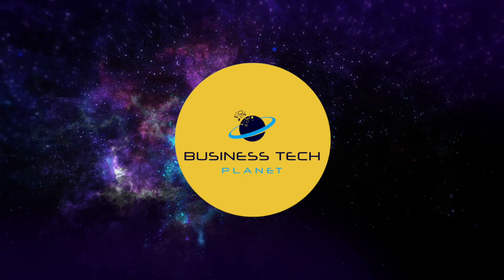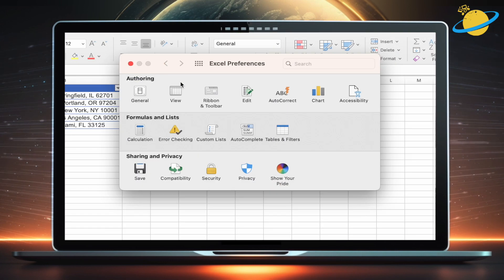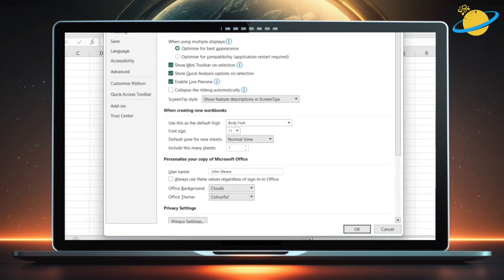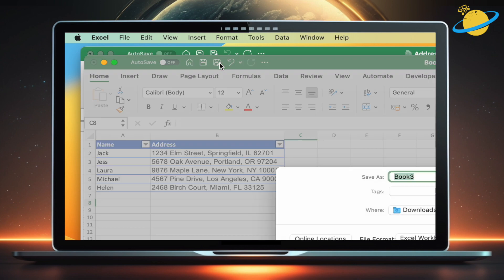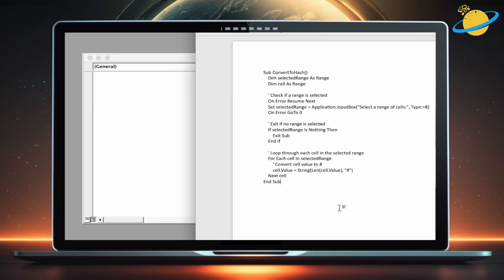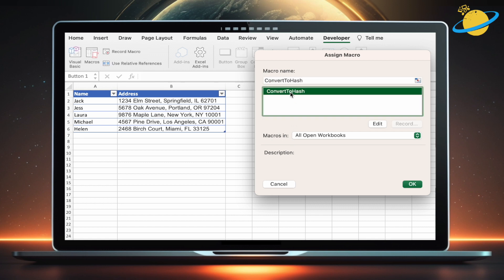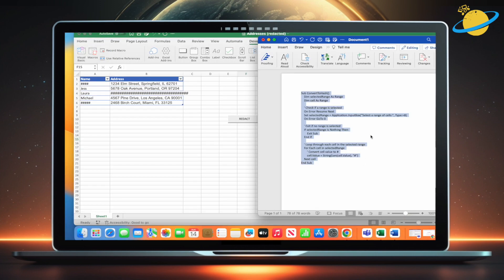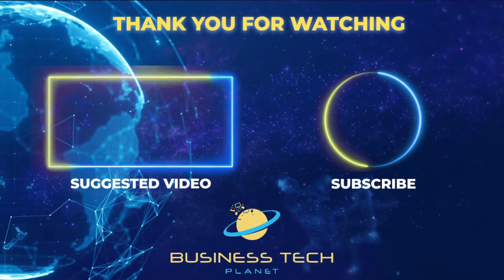EXCEL HACKING: How to REDACT all selected cells in the worksheet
If your worksheet contains sensitive information, and you want a quick way to redact all selected cells, then you can speed up the task by using a simple VBA script.

💻 Extra resources:

VBA Script:

Sub ConvertToHash()
    Dim selectedRange As Range

    ' Check if a range is selected
    On Error Resume Next
    Set selectedRange = Application.InputBox("Select a range of cells:", Type:=8)

    ' Exit if no range is selected
    If selectedRange Is Nothing Then
        Exit Sub
    End If

    ' Loop through each cell in the selected range
    For Each cell In selectedRange
        ' Convert cell value to #
        cell.Value = String(Len(cell.Value), "#")
    Next cell
End Sub

🕐 Timestamps:

0:00 - Intro
0:15 - Enable the Developer tab (mac)
0:48 - Enable the Developer tab (Windows)
1:08 - Copy your data to a new worksheet
1:35 - Add the VBA code
2:04 - Create a button
2:58 - Outro